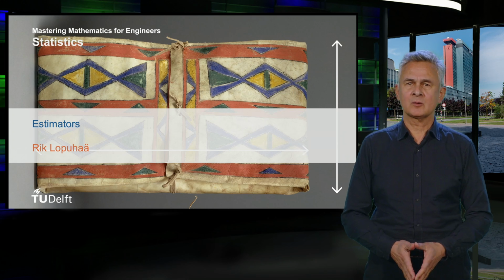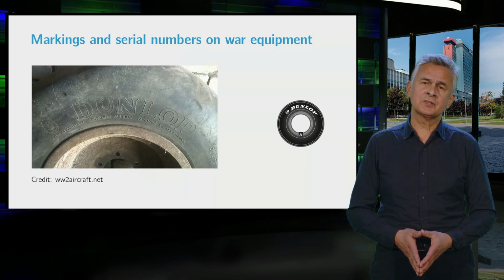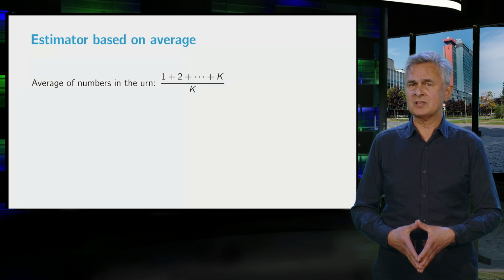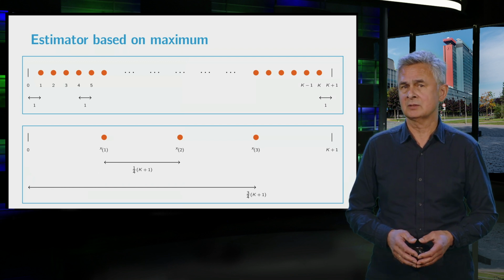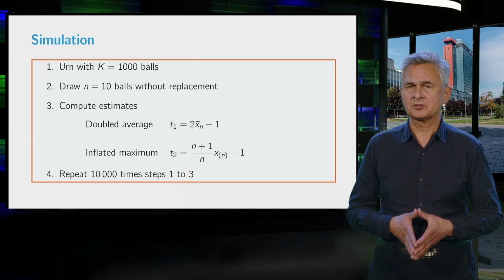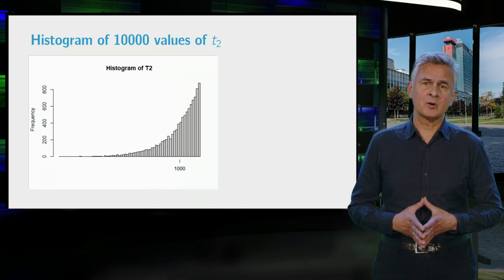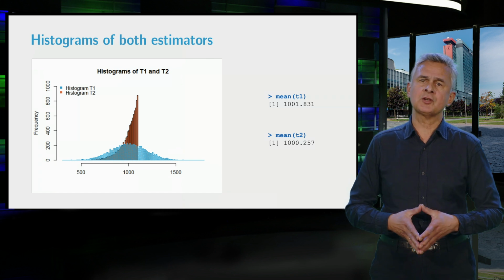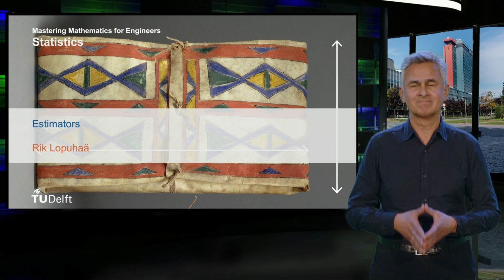MMFESx_2023_Week_2_1_Estimators-video